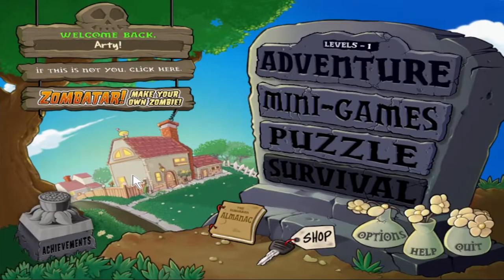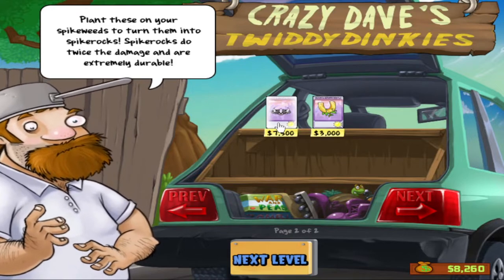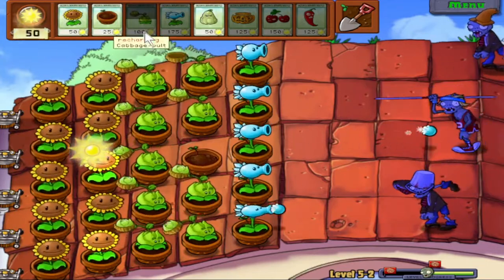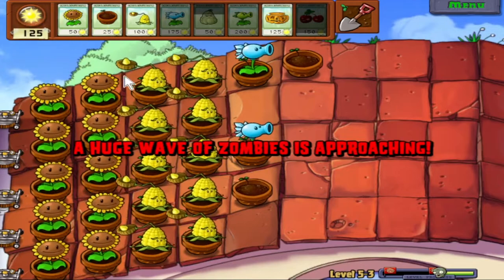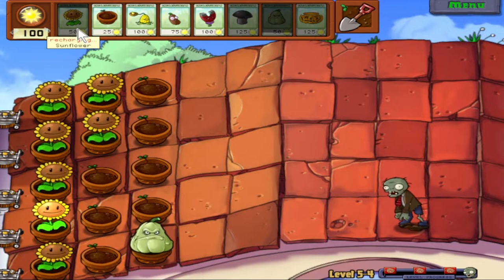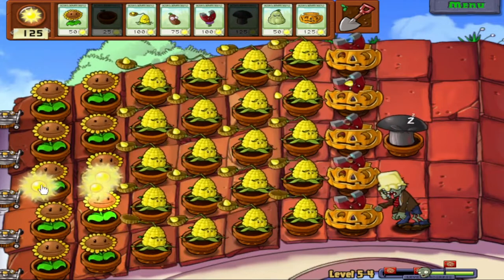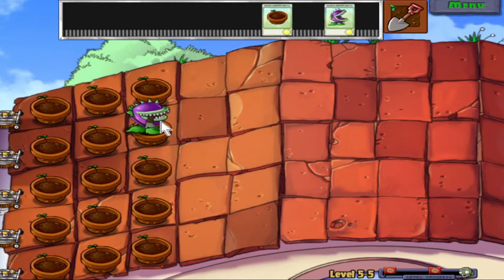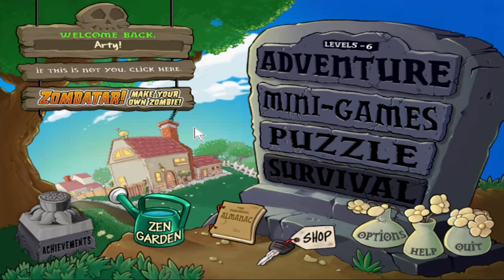Plants vs Zombies Part 9: MY CABBAGES!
Time for the final world, and we have catapults on our side!